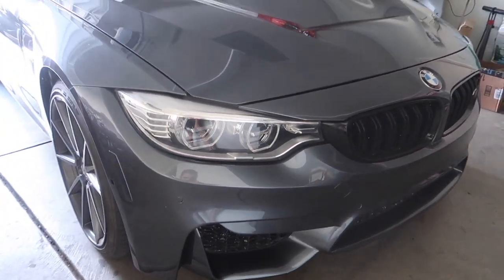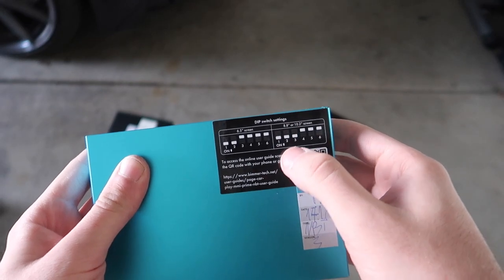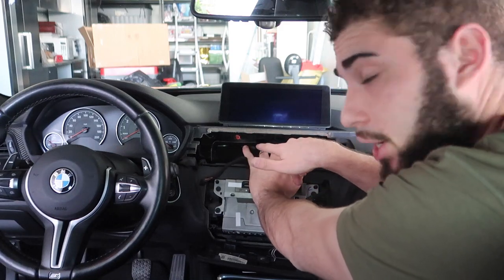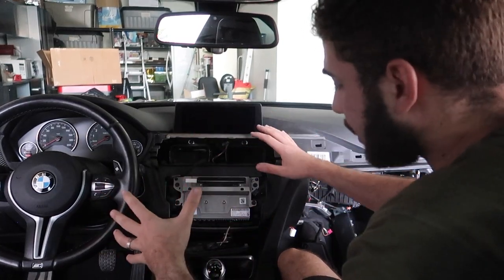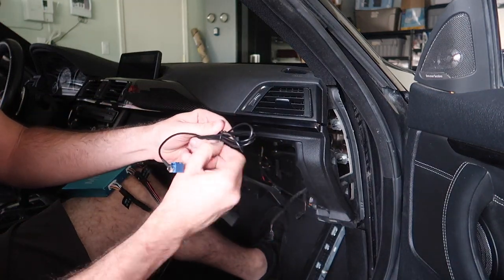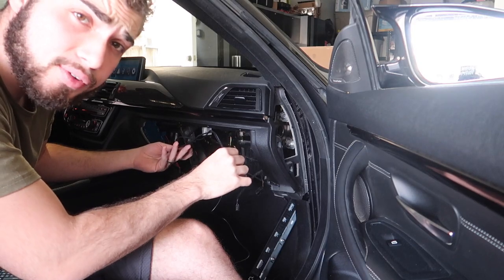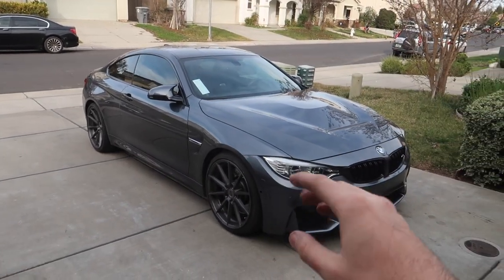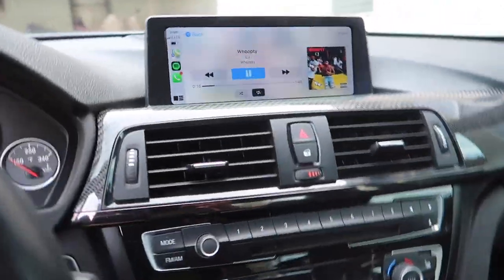THE M4 GETS 2 NEW MODS! READY TO HEAD TO LOS ANGELES!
MW 435I MOD LIST:
KiesMotorsports (NOUR5)
BurgerTuning
FCP EURO
AzaAutoWheel
Suvneer
Valvetronic (NOUR)
TireWheelZone